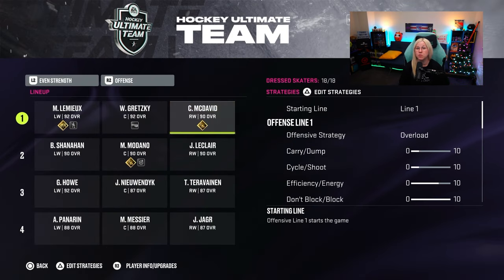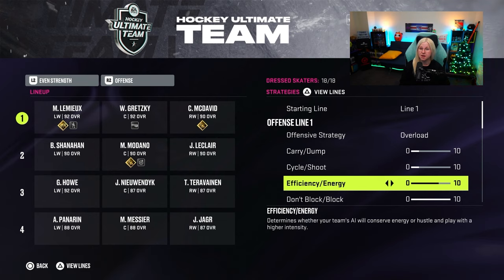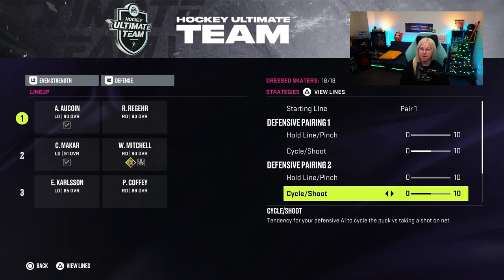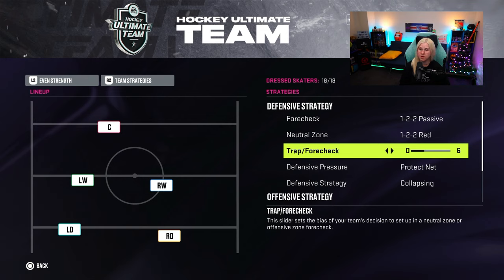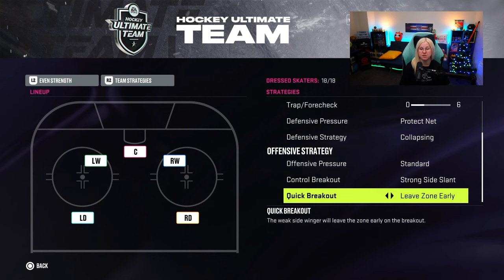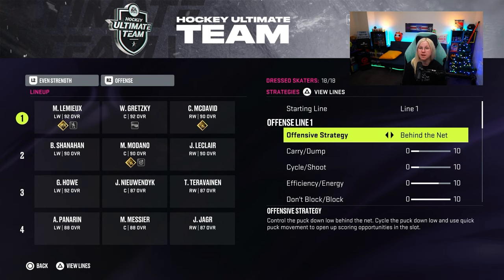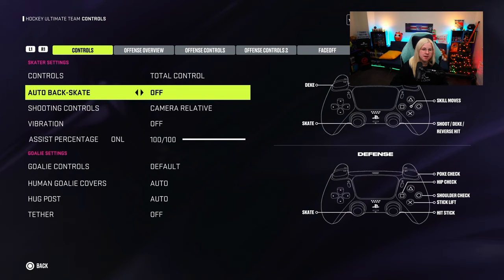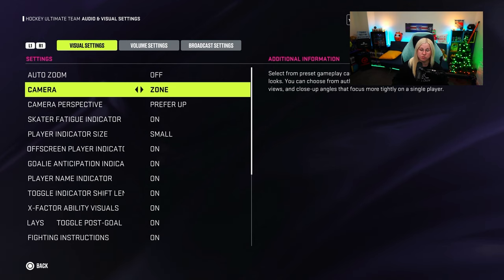THE BEST STRATEGIES TO USE IN NHL 24 AFTER THE PATCH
🏒Expand me🏒